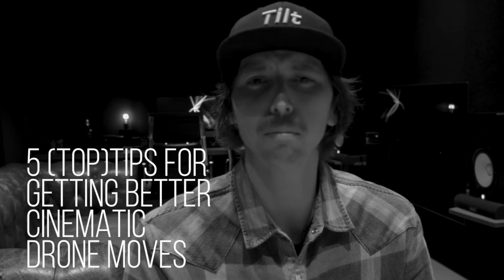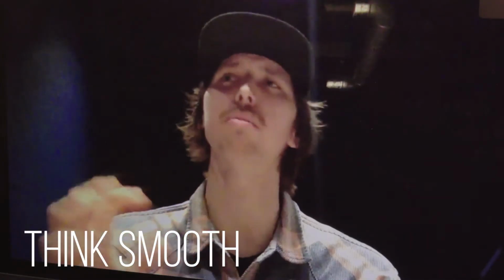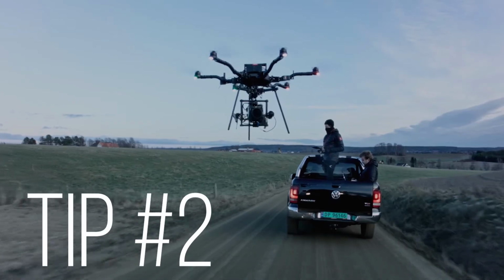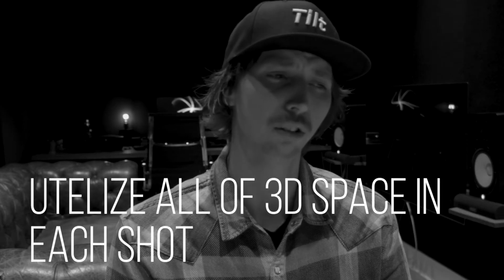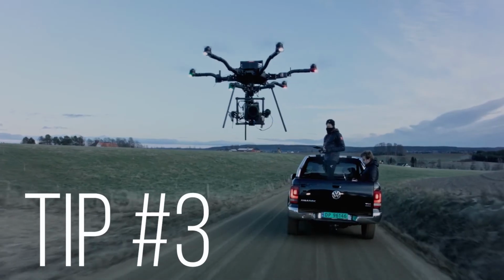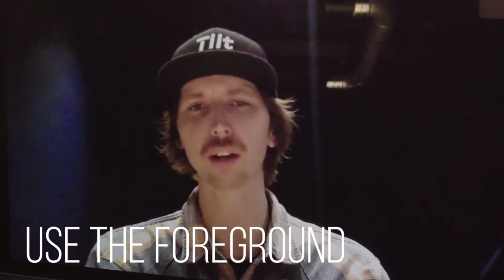5 tips for SHOOTING MORE CINEMATIC DRONE SHOTS with Daniell Philip Ashby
This is Tilt is one of the top drone companies in Norway and a steady nominee & winner at both New York City Drone Film Festival and Los Angeles Drone film festival. Check out Daniells tips for getting more cinematic drone shots.

Make sure to keep eyes on our channel to see the best drone films in the world and tips from the premier drone pilots and filmmakers in the world.